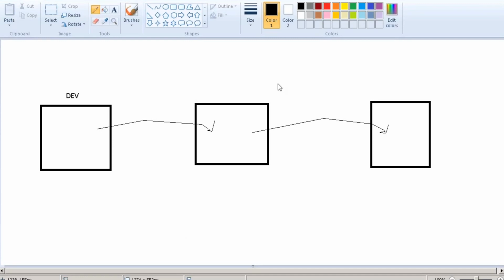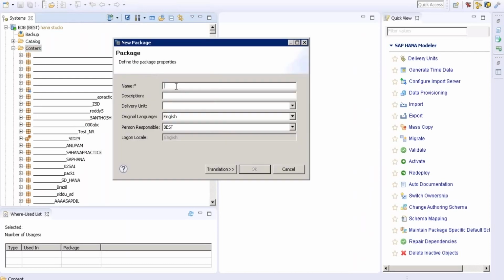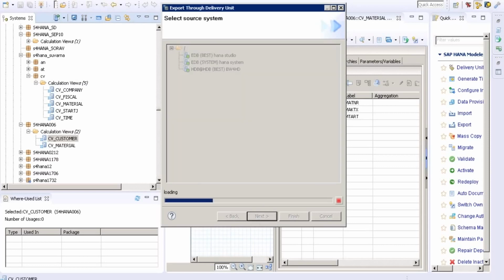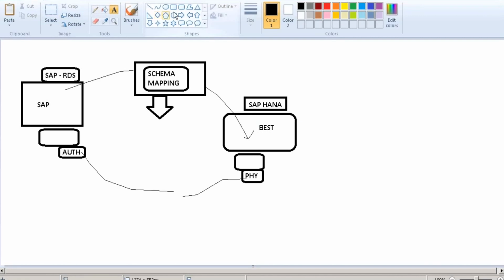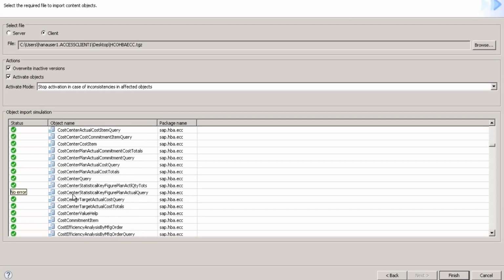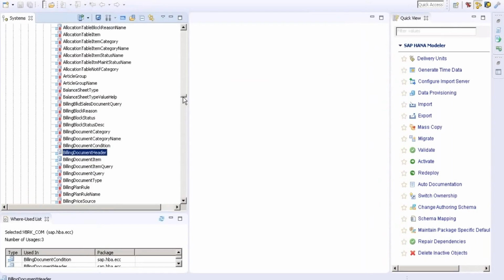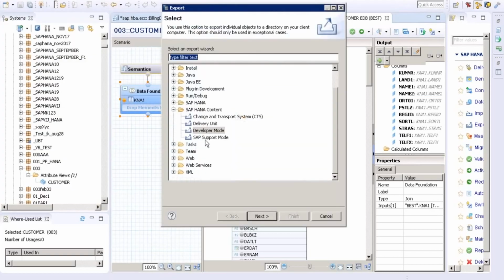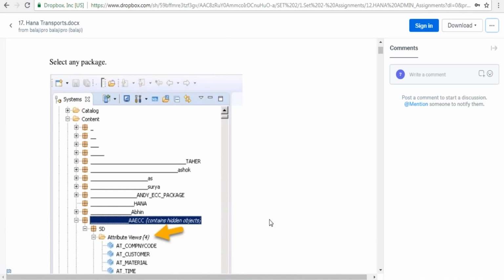HANA Transport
Introduction - HANA Transport